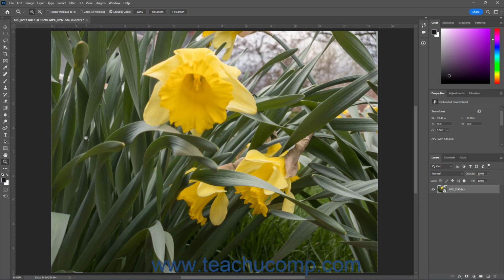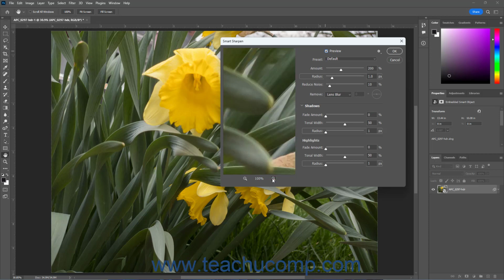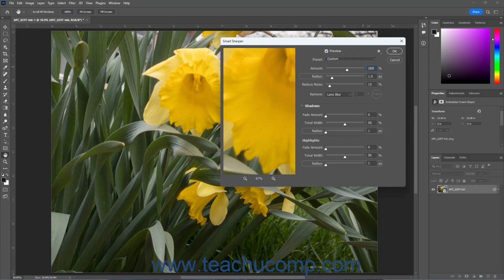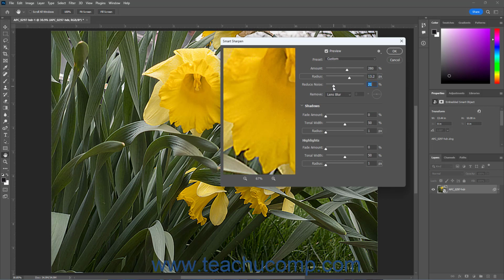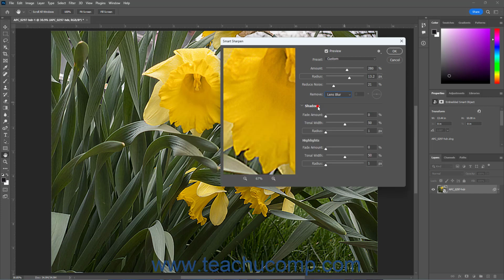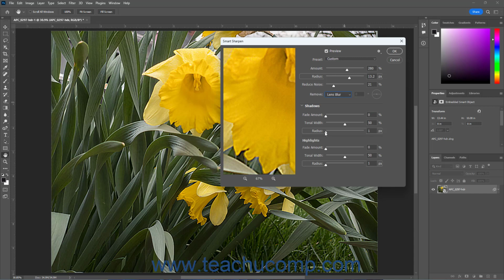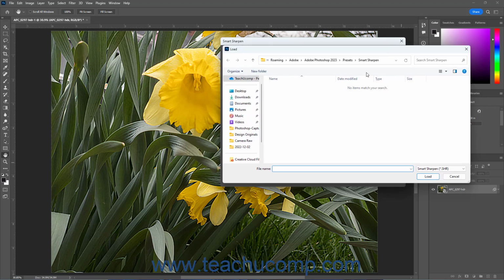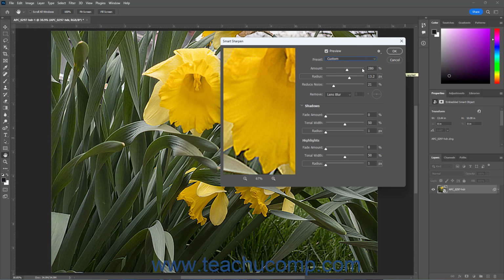Learn How to Use the Smart Sharpen Filter in Adobe Photoshop: A Training Tutorial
This Photoshop tutorial video shows you how to apply the Smart Sharpen filter in Photoshop for precise control over the overall sharpness of an image. This video is from our complete Adobe Photoshop training, _Mastering Photoshop Made Easy_ ™.